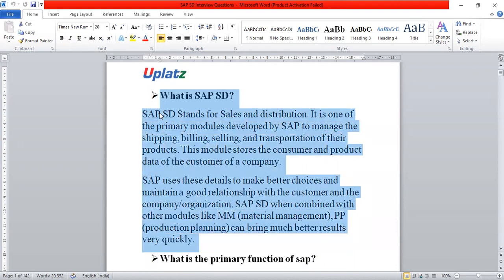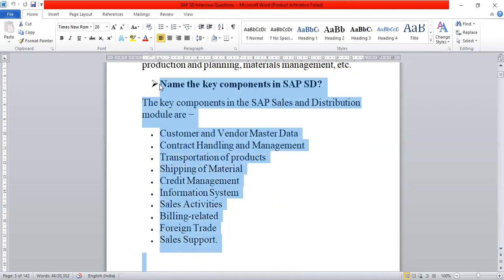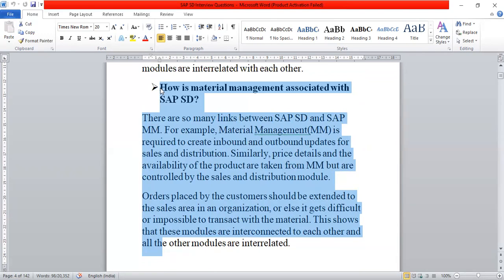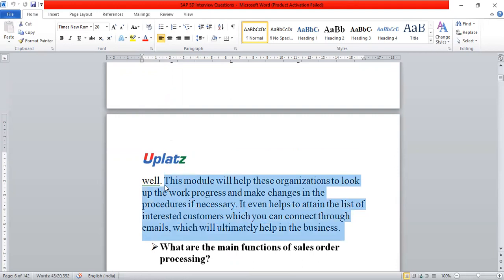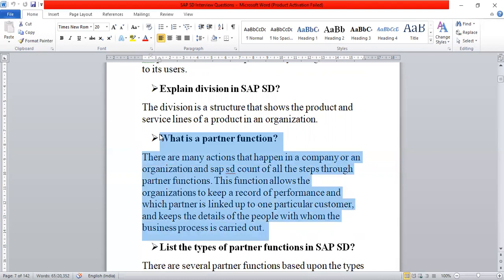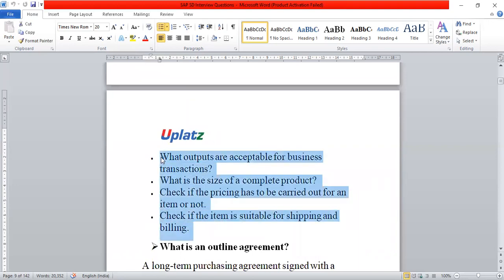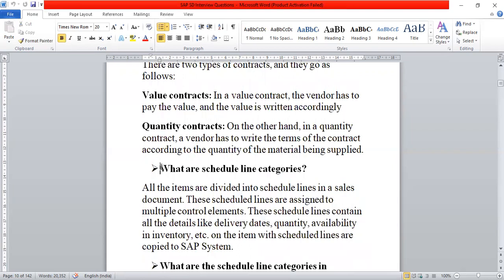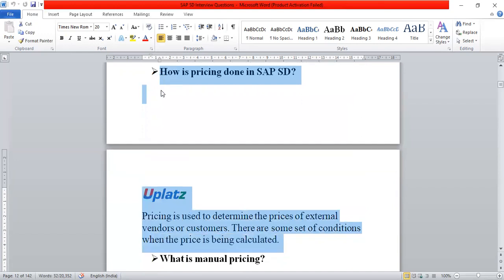SAP SD Interview Questions - part 1 | SAP Sales and Distribution | Uplatz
this session by Uplatz, we will discuss about SAP SD Interview Questions. This is part-1 of the series.

In "SAP SD Interview Questions - Part 1," the video covers foundational concepts of SAP Sales and Distribution (SAP SD), detailing its critical role and integration with other SAP modules. It highlights how SAP SD interacts with SAP MM (Material Management) to manage inventory and facilitate seamless transactions. The video introduces key components of SAP SD, including sales support, sales order processing, and the significance of the sales area, distribution channel, and division in streamlining sales operations.

The video further explains partner functions, sales activities, and outline agreements, including contracts and scheduling agreements. It also delves into practical aspects like schedule line categories, copy control, and pricing in SAP SD. Overall, the video provides a comprehensive overview of SAP SD functionalities and their importance in optimizing sales processes within an organization.

SAP SD (Sales and Distribution) is a core module within the SAP ERP system that focuses on managing sales processes and distribution logistics. It covers a range of functions including order-to-cash processes, which streamline the handling of customer orders from creation to fulfillment. Key features of SAP SD include managing sales orders, delivery, billing, and pricing, as well as handling customer master data and sales information.SAP SD integrates seamlessly with other modules such as SAP MM (Materials Management) and SAP FI (Financial Accounting), ensuring efficient data flow and accurate financial reporting. It supports various sales strategies and channels, including direct sales, e-commerce, and distribution networks.